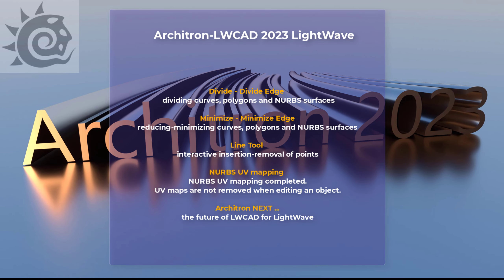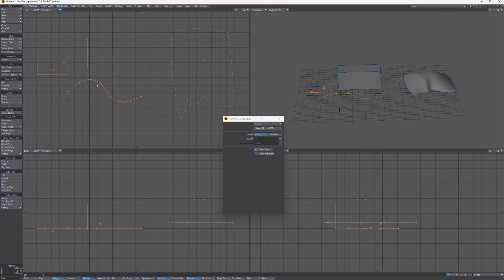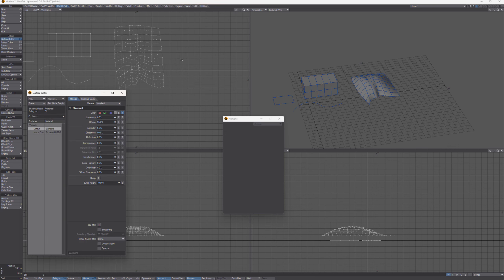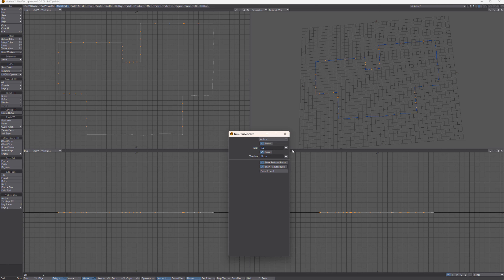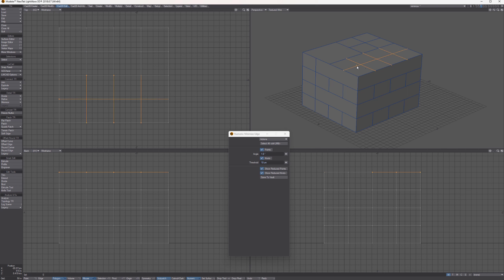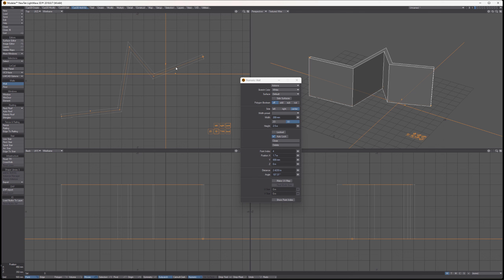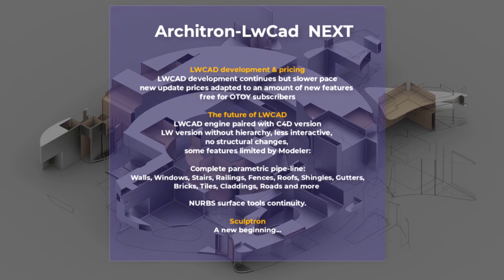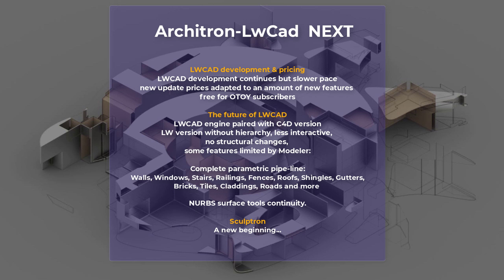Architron-LWCAD 2023 for LightWave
Architron 2023 for LightWave 9.6-2020
A brief overview of the next version of Architron-LWCAD plugin for LightWave 3D.